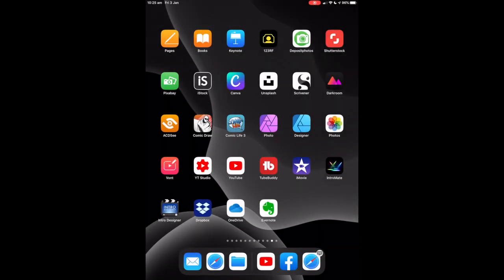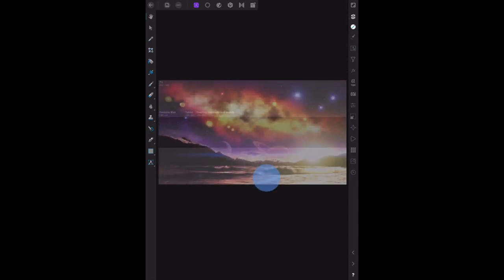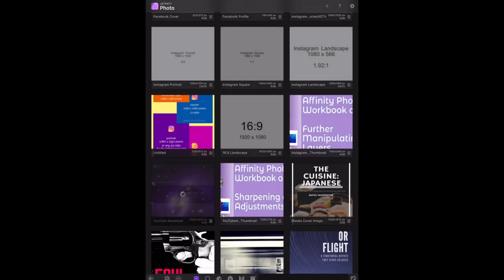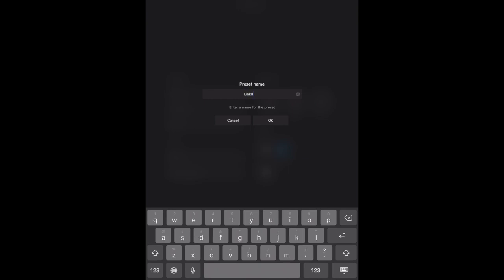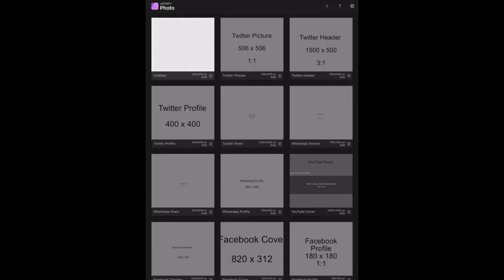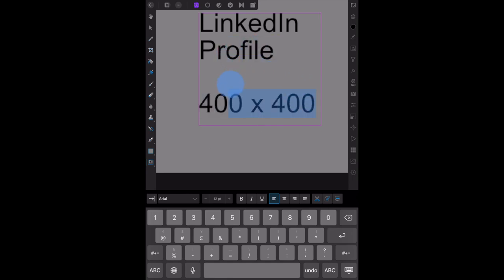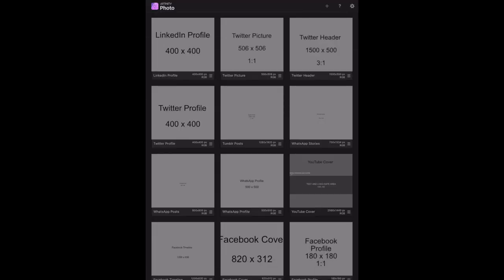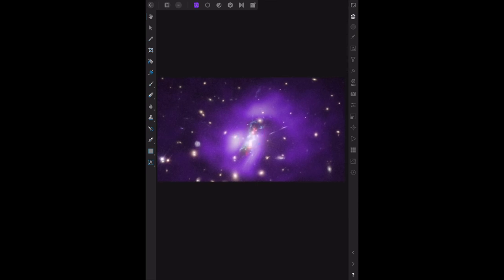Affinity Photo Social Media Image Templates for your Social Media Images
Affinity Photo Social Media Image Templates all of the correct size used to Create your popular Social Media Images. When you struggle to remember just what size your profile images have to be, or your masthead images for YouTube and others, these templates are what you need. Just load the image you want into Affinity Photo and use it as the base layer as a Template. Couldn't be easier.
When your design is done, and all at h te correct - no crop - size, just hide the layer.

Best of all you can find an archive of the all the templates here on my web site. There are still a few to add - but really, they are ones you may never use. All the popular ones are here in a nice PNG format.

Affinity - Topic
Photography - Topic
Technology - Topic
Design - Topic
Affinity Photo, Designer and Publisher - Topic
Serif - Topic

My Kit:
Affinity Photo
Affinity Designer
Affinity Publisher